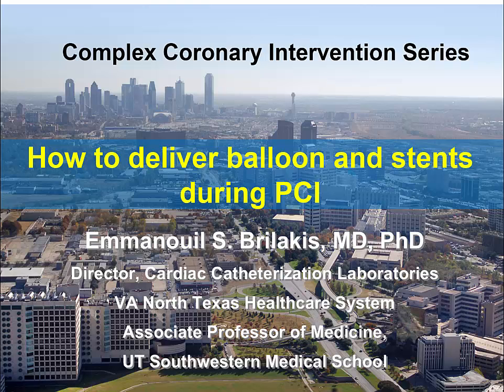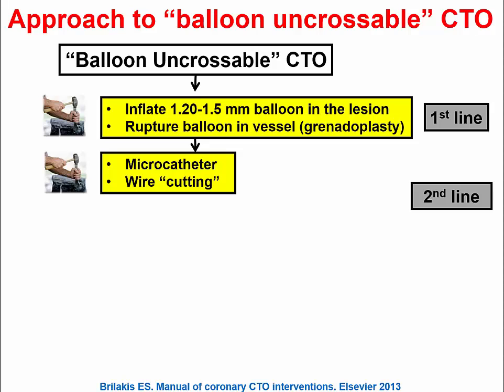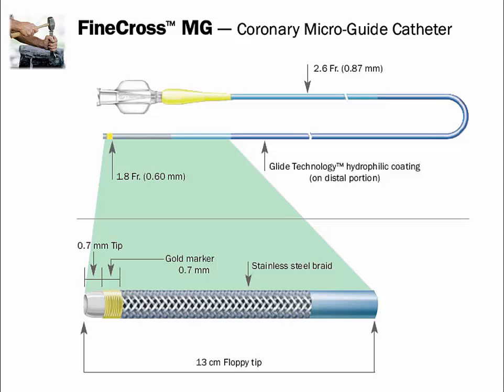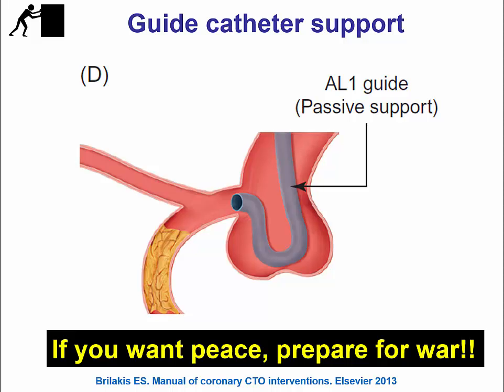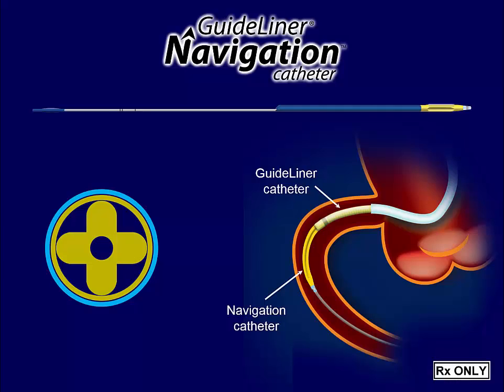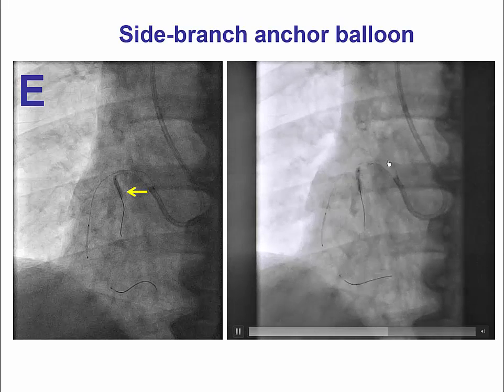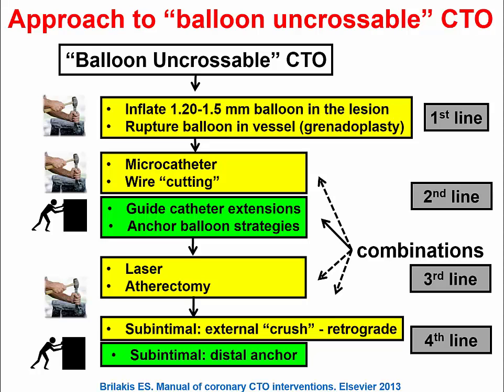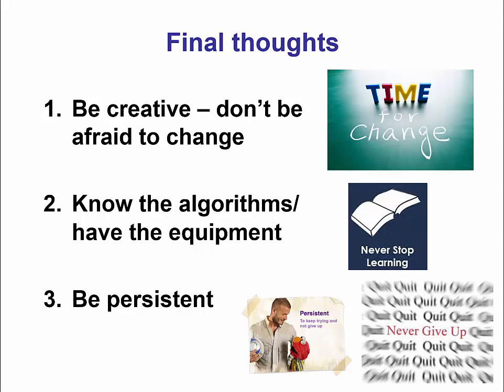How to deliver balloon and stents during complex coronary interventions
Overview of techniques that can facilitate equipment delivery during complex PCI, including: (a) techniques that modify the lesion; (b) strategies to increase support; and (c) modification of the "deliverables".